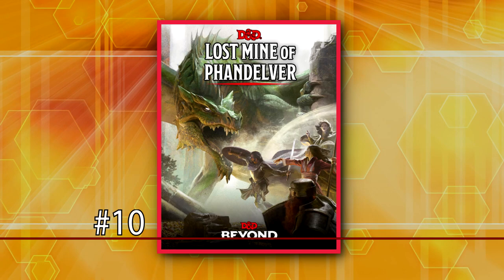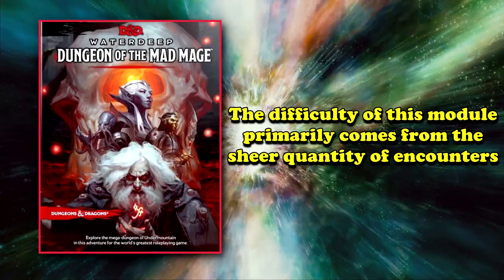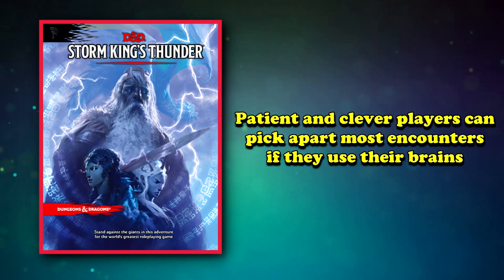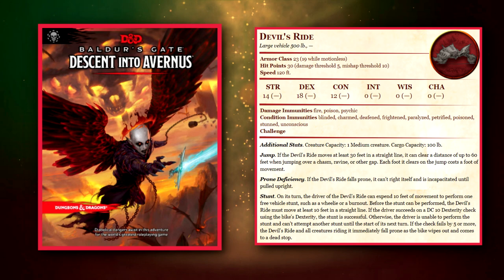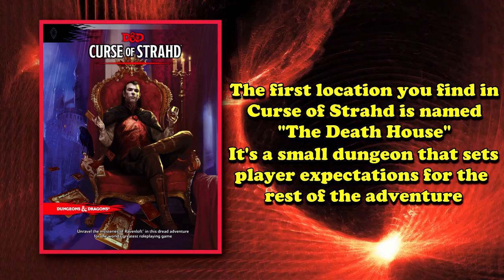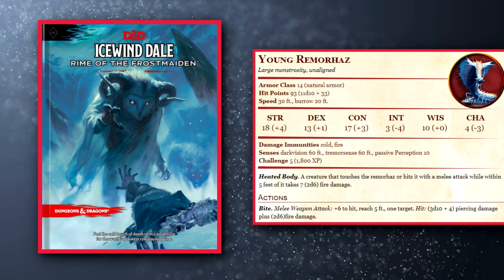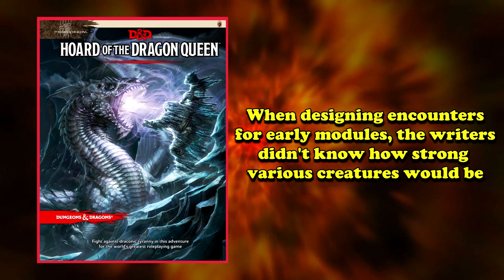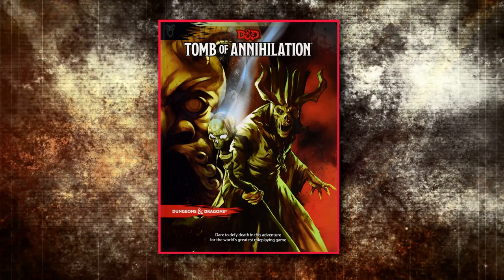Top 10 Deadliest Official Modules in DnD 5e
Campaign Modules are books that are entirely self contained quests and stories for Dungeon Masters to run for their players. In this video we'll be going over the ten deadliest official modules from Wizards of the Coast to let you or your party know what to watch out for if you're thinking about picking up one of these modules. I will be talking about events that happen in the books to a degree, so be warned that there will be some spoilers ahead.

Video edited by Dylan
Script by TwoToes

--The List--
Intro: (0:00)
10: Lost Mines of Phandelver: (0:23)
9: Dungeon of the Mad Mage: (2:42)
8: Storm King's Thunder: (4:32)
7: Tales From the Yawning Portal: (6:44)
6: Descent Into Avernus: (8:26)
5: Rise of Tiamat: (10:27)
4: Curse of Strahd: (12:21)
3: Rime of the Frost Maiden: (14:15)
2: Hoard of the Dragon Queen: (17:11)
1: Tomb of Annihilation: (19:45)